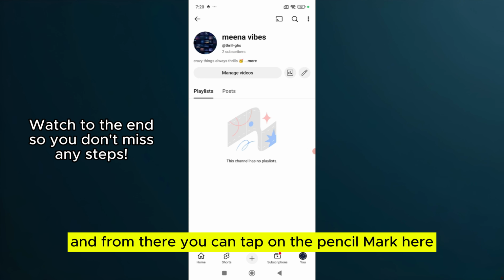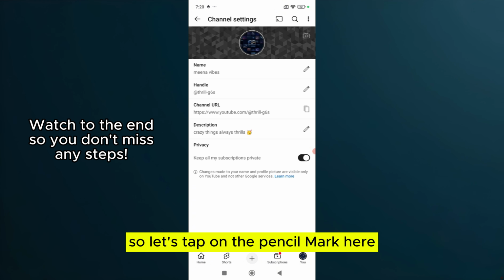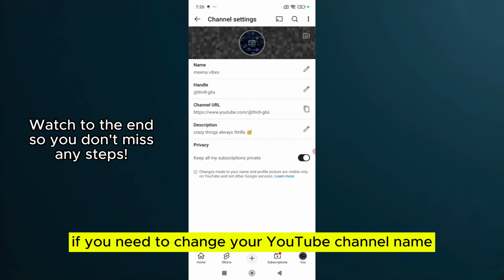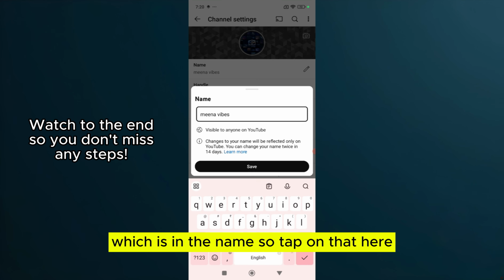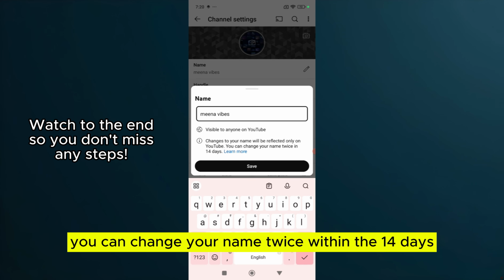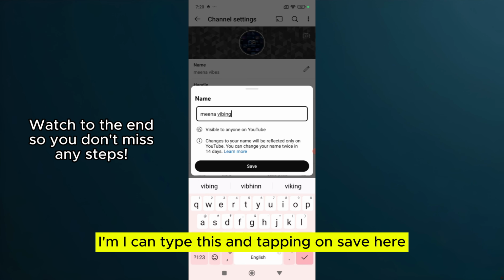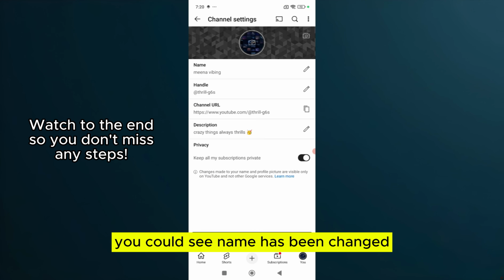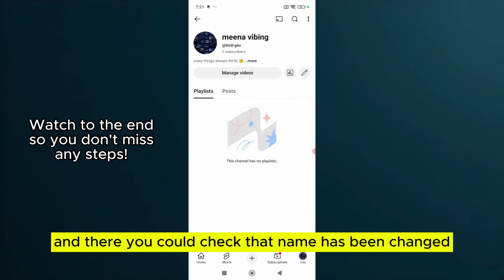How To Change YouTube Channel Name On Mobile (Step By Step)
Learn How To Change YouTube Channel Name On Mobile (Step By Step)

In This Video, We'll Show You 👇
Change Youtube Channel Name Mobile
Youtube Channel Name Change Mobile
How To Rename Youtube Channel On Mobile
Rename Youtube Channel On Mobile
Youtube Rename Channel Mobile
Change Youtube Name On Phone
How To Change Youtube Name On Phone
Youtube Name Change Phone
Youtube Channel Name
Change Channel Name
How To Change Channel Name